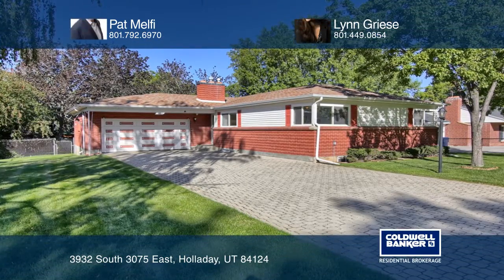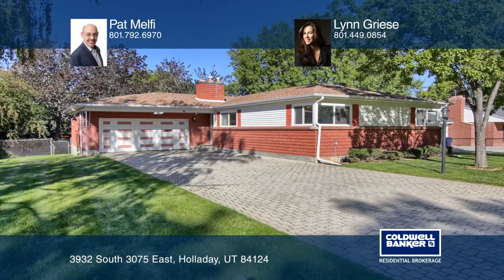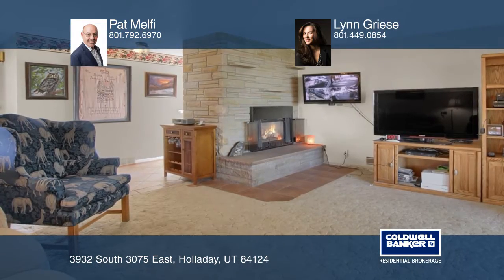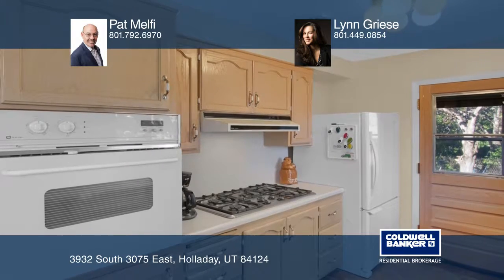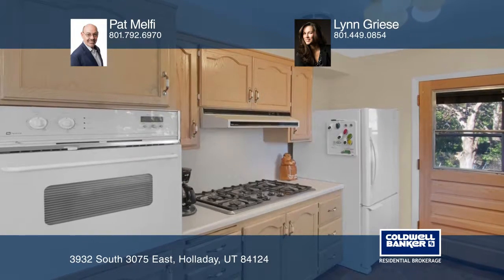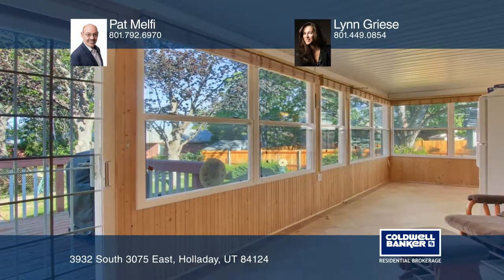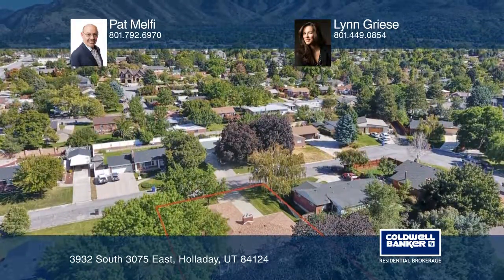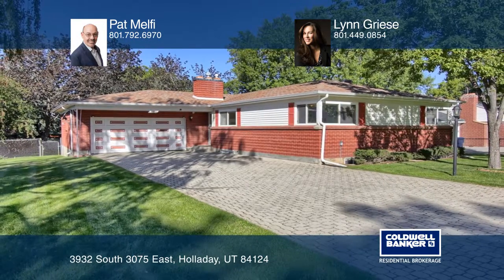3932 South 3075 East Holladay, UT | ColdwellBankerHomes.com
3932 South 3075 East, Holladay, UT

A fantastic East Bench home on a quiet, low traffic street in the desirable neighborhood of Holladay. This home features three bedrooms and two bathrooms upstairs.  The living room has a gas converted fireplace and an enclosed 247 square foot patio off the back, which could potentially be incorporat